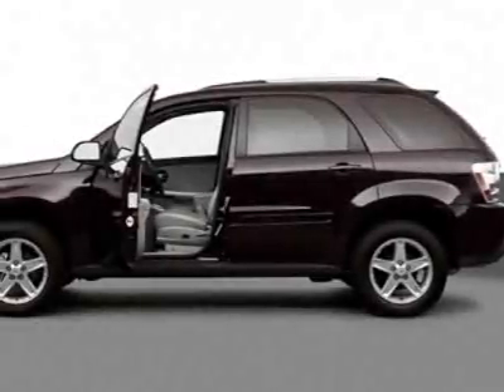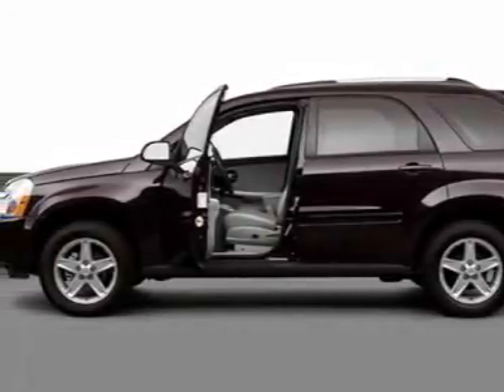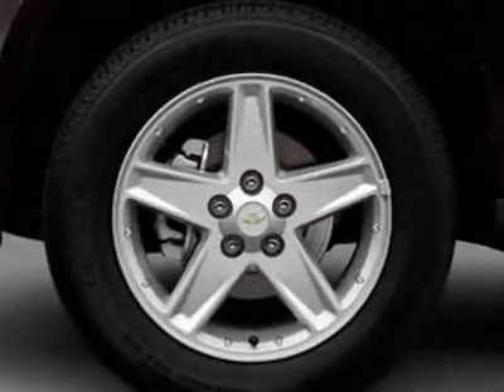2006 Chevrolet Equinox 4dr 2WD LS SUV - Danbury, CT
Honda of Danbury, Danbury, CT - Chevrolet Equinox LS